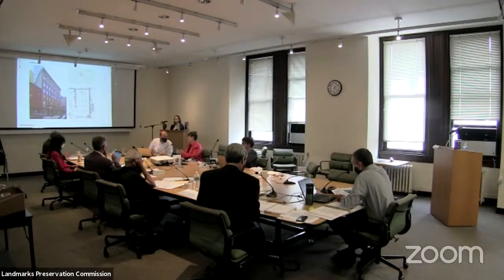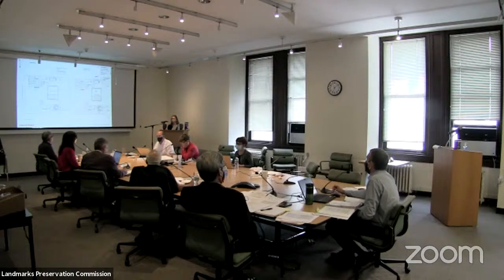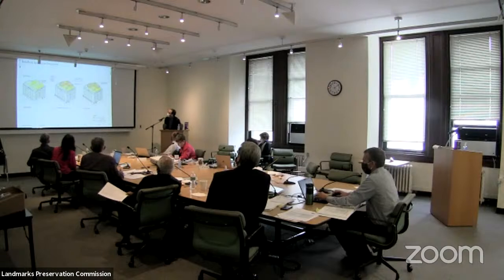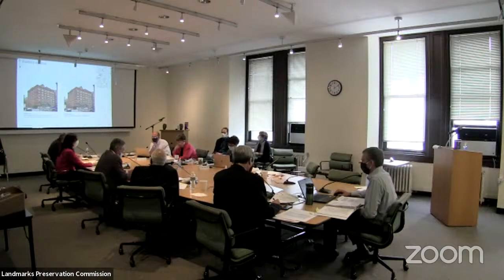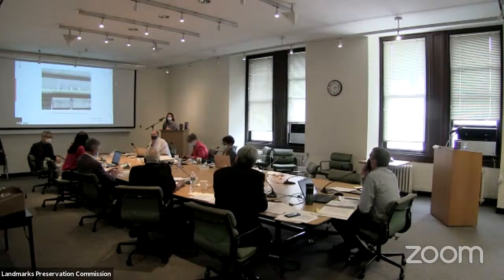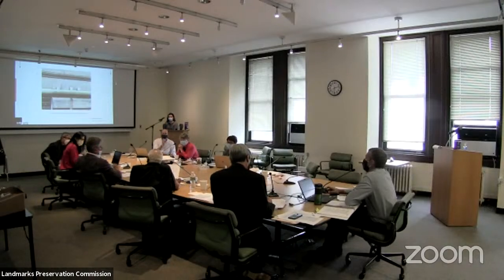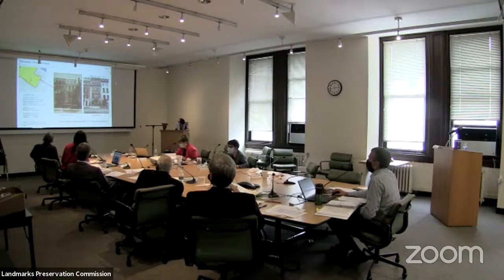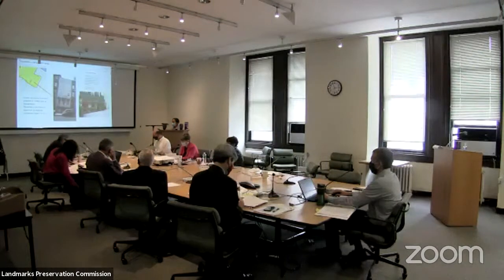NYC LPC Public Hearing 8/3/2021 Part 2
00:00:52 - LPC-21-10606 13 Crosby Street - SoHo-Cast Iron Historic District Extension
00:21:10 - LPC-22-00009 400 West 57th Street - The Windermere - Individual Landmark
00:43:30 - LPC-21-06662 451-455 Madison Avenue, aka 29 1/2 East 50th Street - Henry Villard Houses (in part) - Individual Landmark
1:17:17 - LPC-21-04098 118 East 62nd Street - Upper East Side Historic District